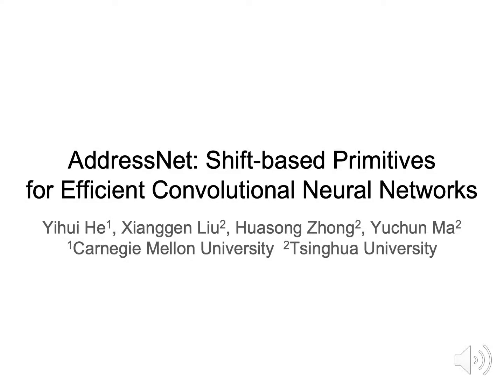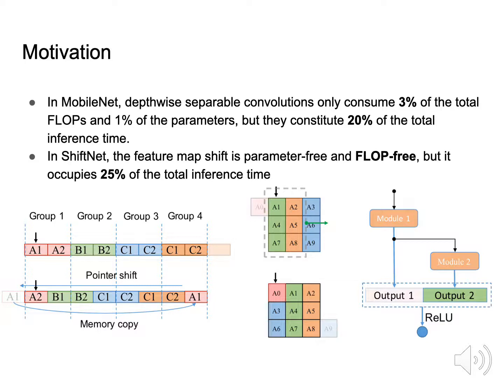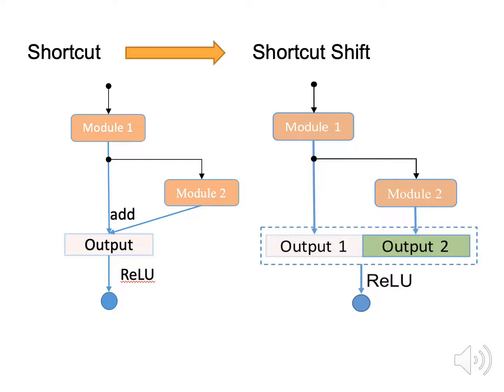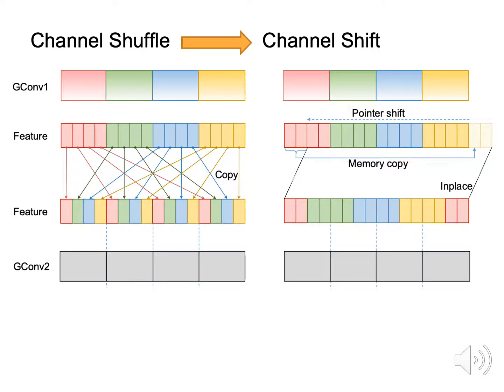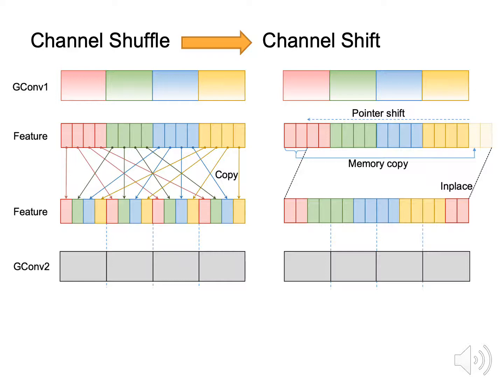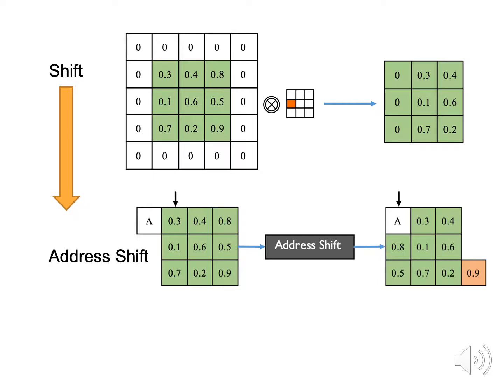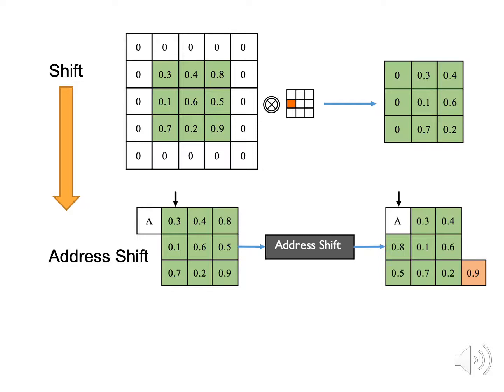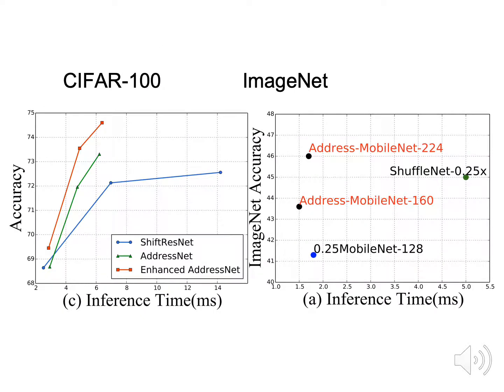AddressNet Shift based Primitives for Efficient Convolutional Neural Networks